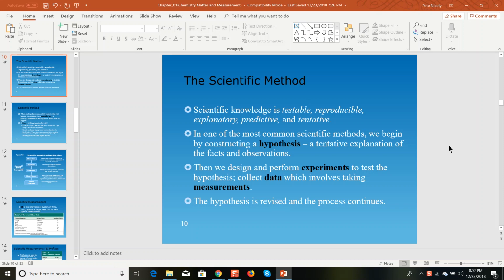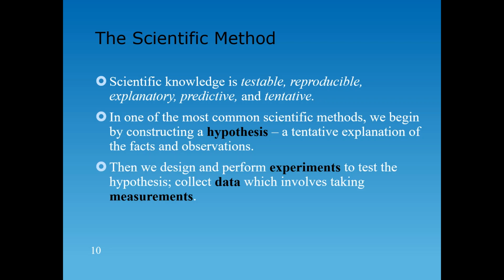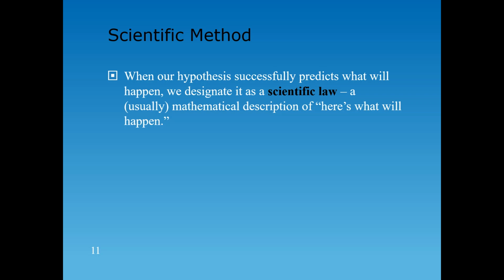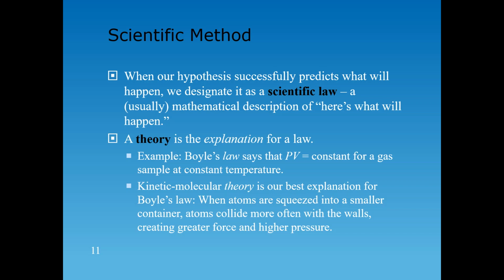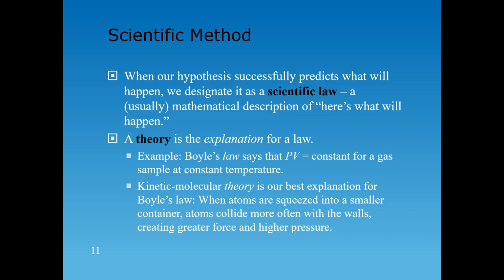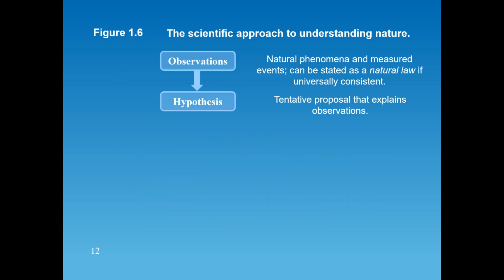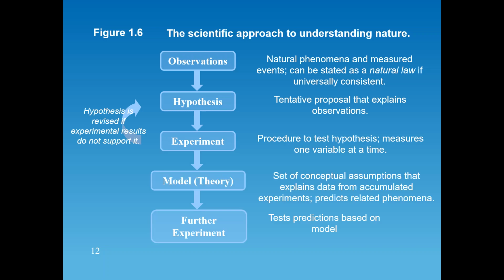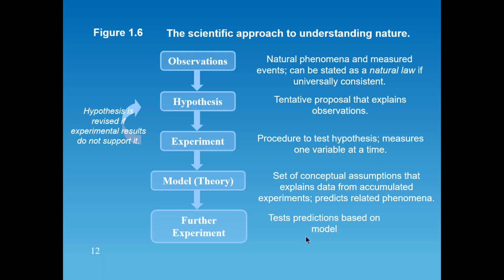CHM2045 Scientific Method